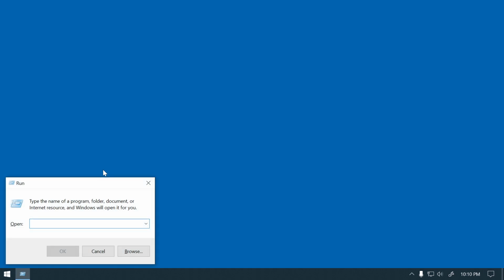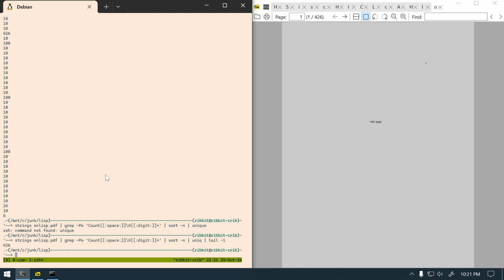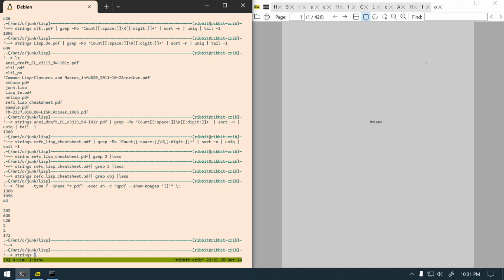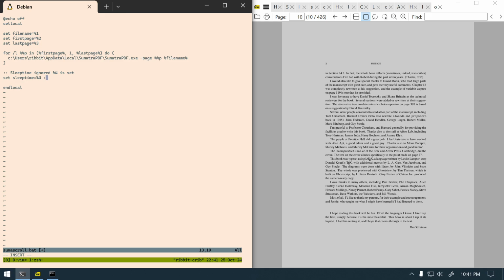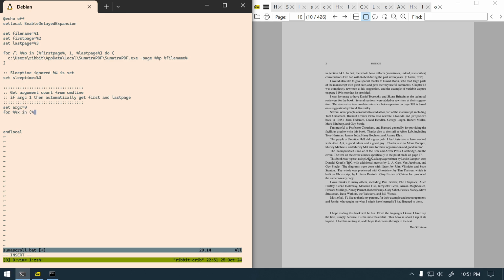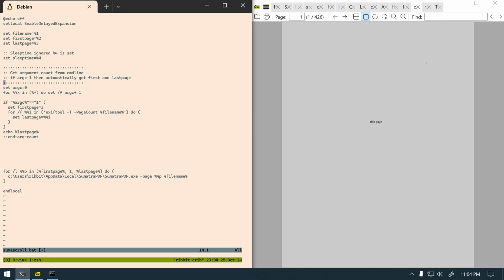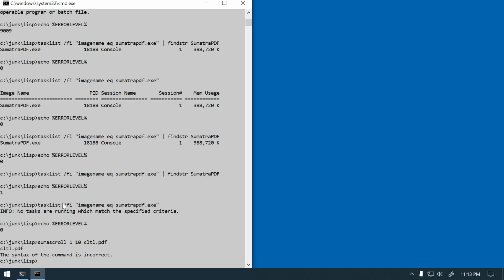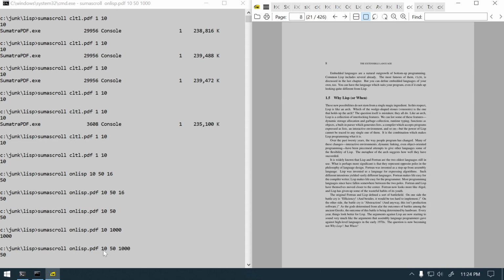SumatraPDF batch file to automatically scroll pages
Using a batch file to automatically scroll through all pages of a pdf. So my brain can see each page, in case I never bother reading it. So scrolling pretty fast and a full page at a time. AHK would probably be a better fit if you want to scroll less than a full page at a time.

Qpdf and Exiftool are used to get page count. Grepping for /Count only gets pages count for about 30% of the pdfs I have come across.

Script:
@echo off
setlocal EnableDelayedExpansion

set filename=%1
set firstpage=%2
set lastpage=%3

:: Sleeptime ignored %4 is set
set sleeptime=%4

:: Get argument count from cmdline
:: if argc 1 then automatically get first and lastpage
set argc=0
for %%x in (%*) do set /A argc+=1

if "%argc%"=="1" (
  set firstpage=1
  for /f %%i in ('exiftool -T -PageCount %filename%') do (
    set lastpage=%%i
echo %lastpage%
::end-arg-count

:: Check to see if sumatrapdf is running
tasklist /fi "imagename eq sumatrapdf.exe" | findstr SumatraPDF

:: If sumatrapdf is not running wait a couple seconds to start
:: scrolling, else can't close sumatrapdf
if "%ERRORLEVEL%"=="1" (
  start C:\Users\ribbit\AppData\Local\SumatraPDF\SumatraPDF.exe
  timeout /t 3 /nobreak
::end-check-if-sumatrapdf-running

:: Scroll through pages
for /l %%p in (%firstpage%, 1, %lastpage%) do (
  c:\Users\ribbit\AppData\Local\SumatraPDF\SumatraPDF.exe -page %%p %filename%

  if not "%~4"=="" (
    powershell -nop -c "& {sleep -m %sleeptime%}"

endlocal